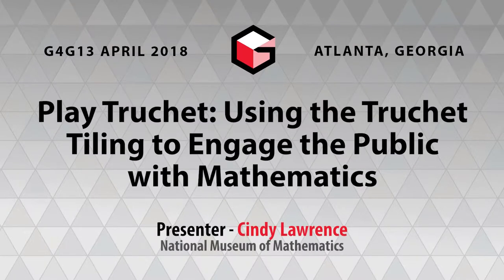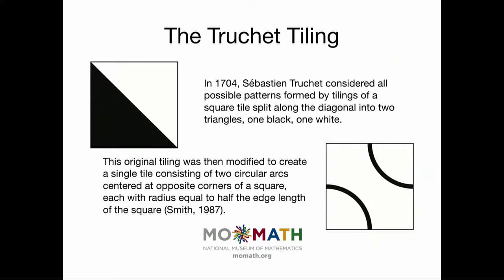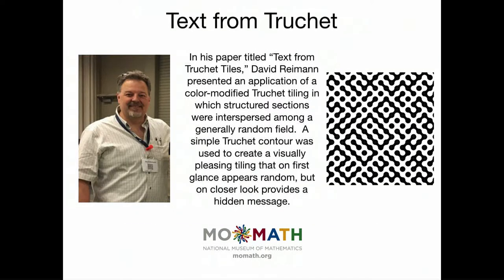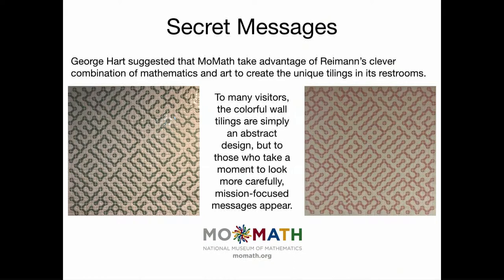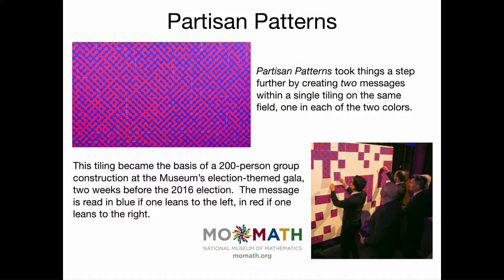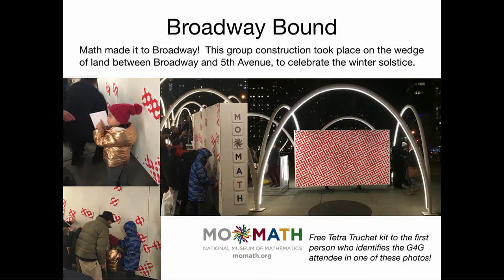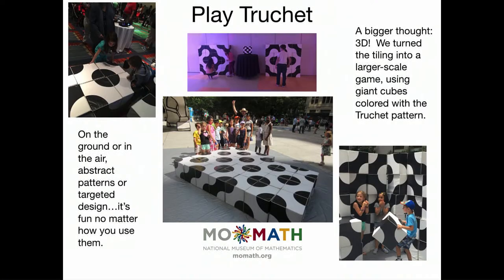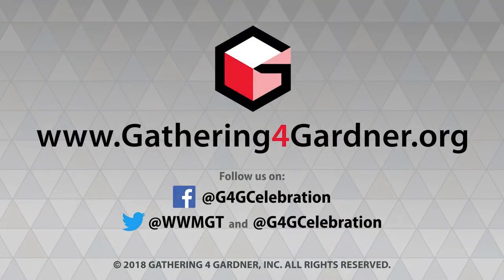Cindy Lawrence - Play Truchet: Truchet Tiling to Engage the Public with Mathematics - G4G13 Apr 2018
In 1704, Sébastien Truchet considered all possible patterns formed by tilings of a square tile split along the diagonal into two triangles. This original tiling was modified to create a single tile consisting of two circular arcs centered at opposite corners of a square, resulting in an aesthetically pleasing, meandering set of mostly closed curves. MoMath has used this tiling in everything from bathroom décor to large-scale, public demonstrations, reaching thousands of people with this engaging mathematical tiling.